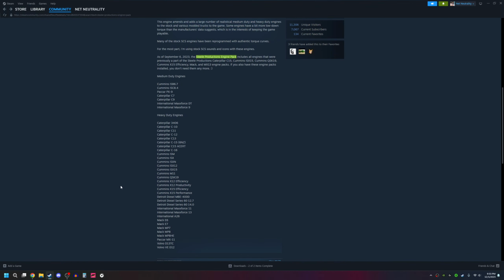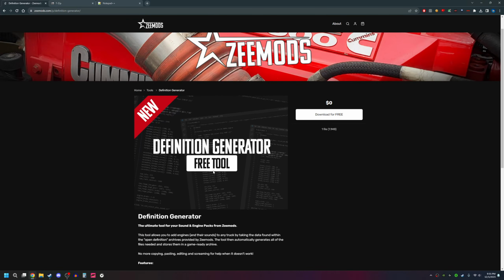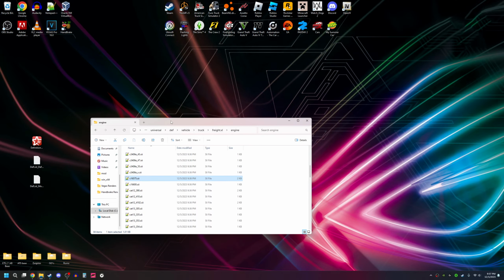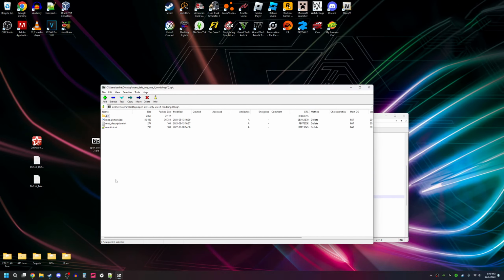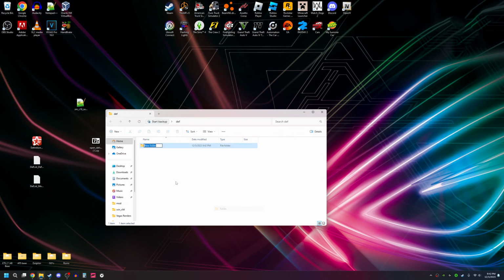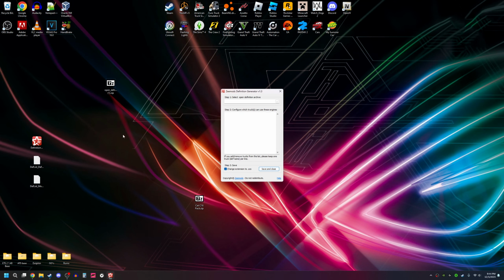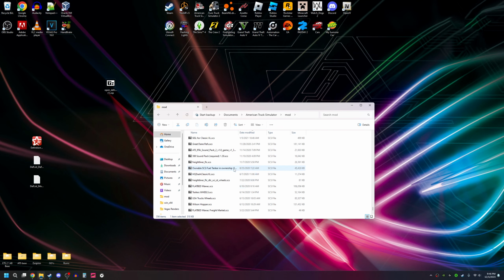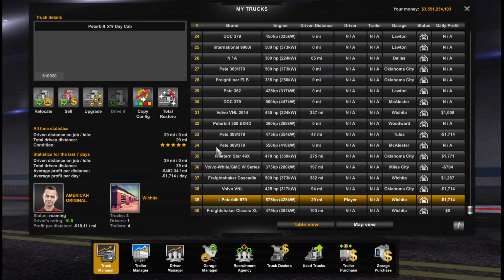How To Use Custom Sounds In Steele Productions Engine Pack